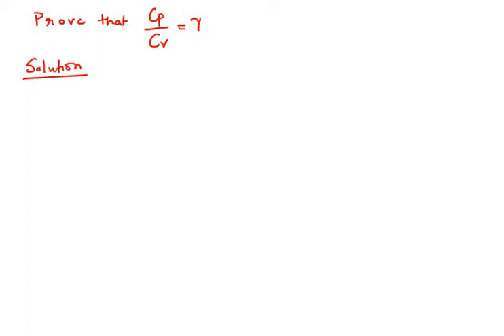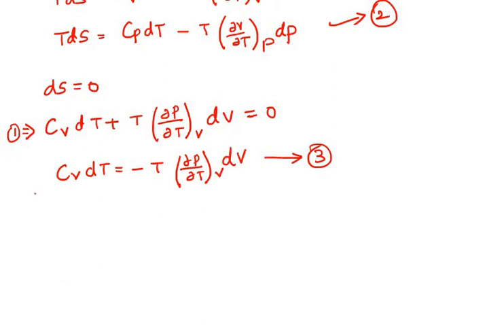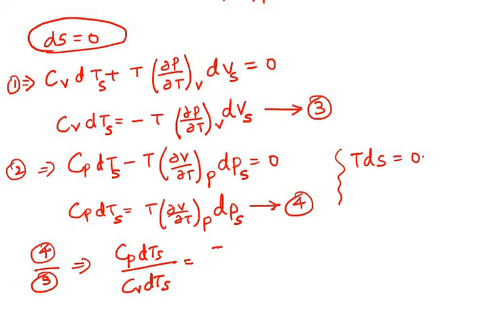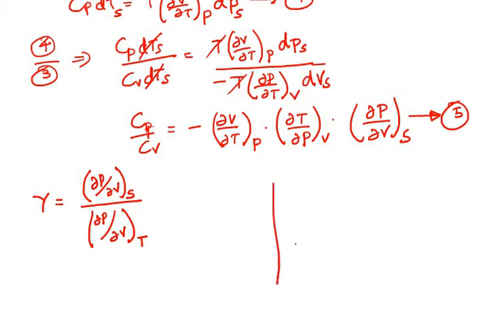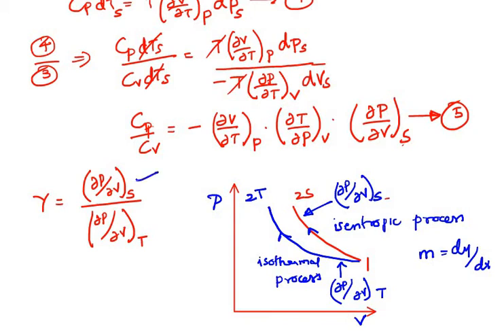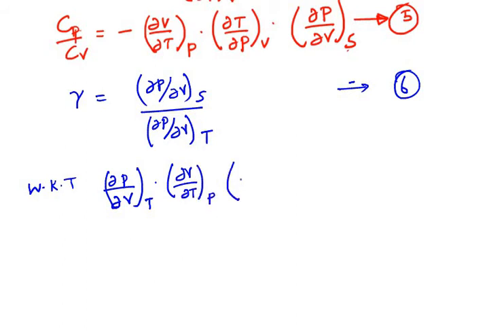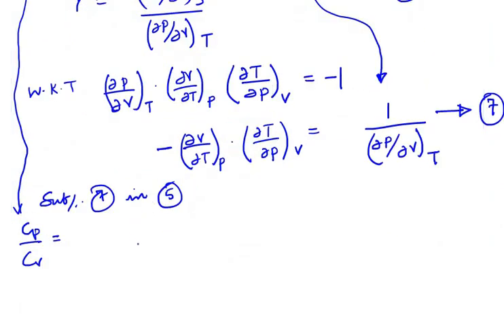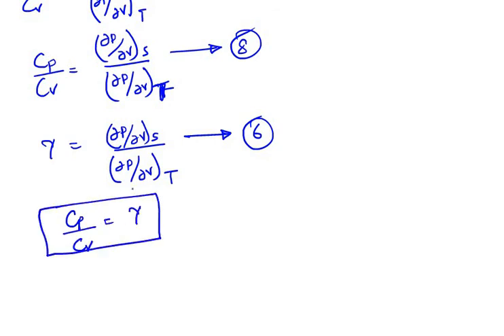4.4 Derive- ratio of specific heat is equal to adiabatic index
Derive- ratio of specific heats is equal to adiabatic index